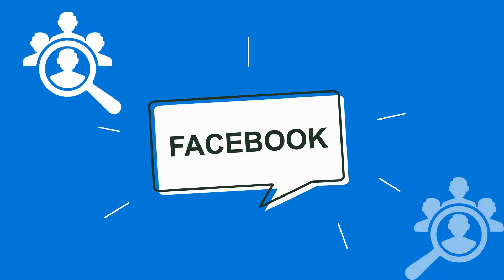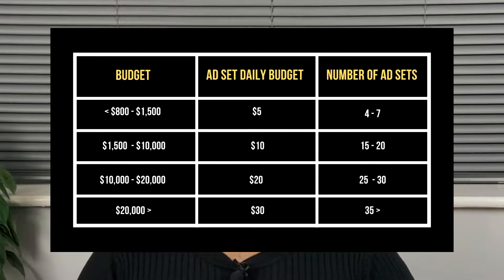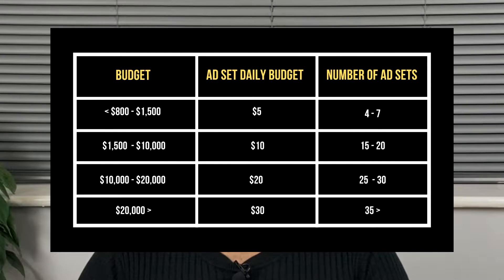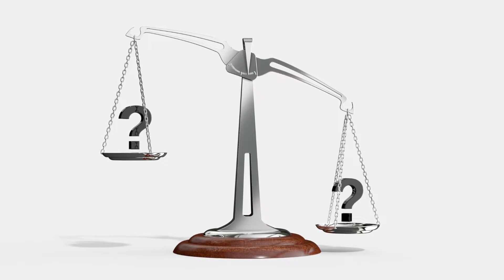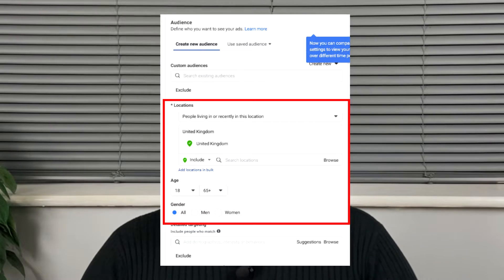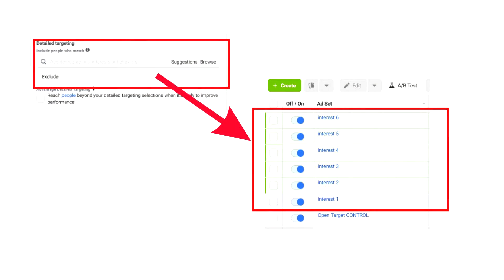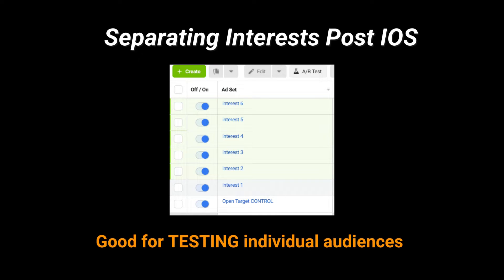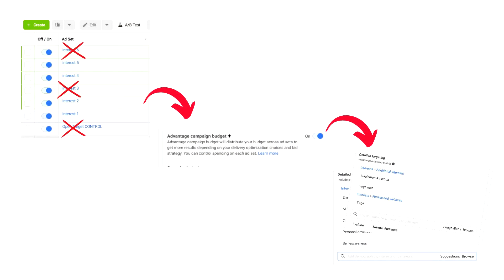NEW Strategy To Test Audiences On Facebook Ads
If you’re looking for the best Facebook ad audiences to target, then Steal this new strategy – the #1 secret To Test Audiences On Facebook Ads.

Now specifically in this video, I show you the Facebook Open targeting control strategy, Facebook Interest testing analysis, and what to do when you find the winning Facebook audiences.

Because the truth is.

Finding and using Facebook interests in the old way, simply won't work.

Instead, Stacking interests is key with the way machine learning works post-IOS, where I go into the full detail

But, before you stack those interests into Facebook detailed targeting...

How do you know if they will work?

Well, part of this method will use a strategy to discover individual interests and a way to compare them so you can find EXACTLY your best Facebook audience to target.

But, with that said...

If you want to know how to optimize for the right campaign when you target your audiences I go into in more detail

And to find the right interests for your niche and target them in the right way, you can learn how to do this

Now here's the thing...

If you want the Top way to target the highest converting audience then discover your competitor's interests with this method

Table Of Contents:
00:00 - The strategy
01:02 - What Budget You Should Be Using
01:56 - Campaign Optimization
02:27 - ABO Testing
02:44 - The Control Ad Set
04:41 - Find, Select, and separate Interests
05:18 - Stacking Your Interests
06:12 - Don't Touch Your Ads!
06:52 - What To Do With The Winners
07:12 - Find The BEST Interests To Target